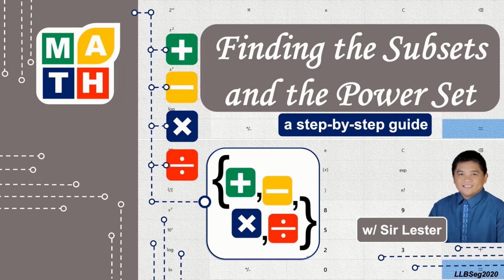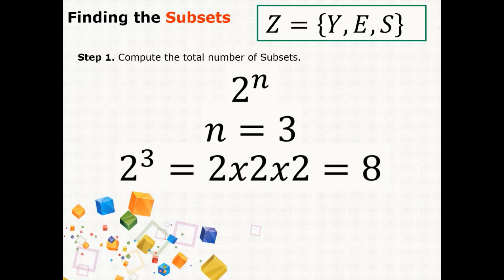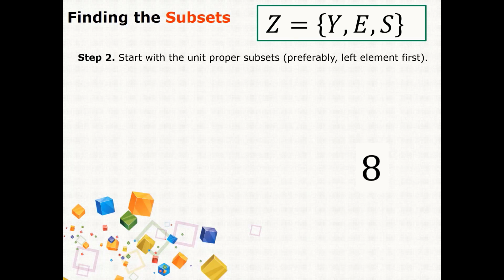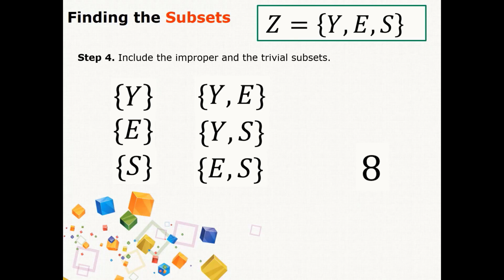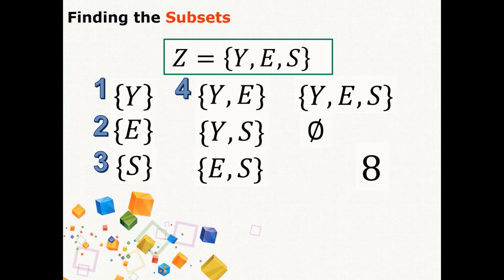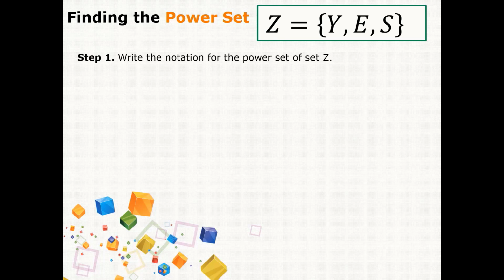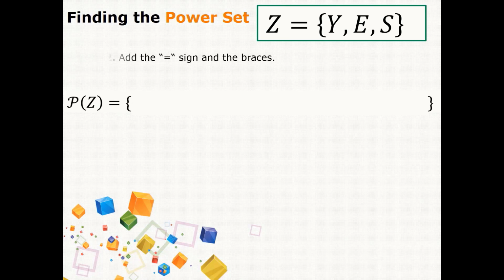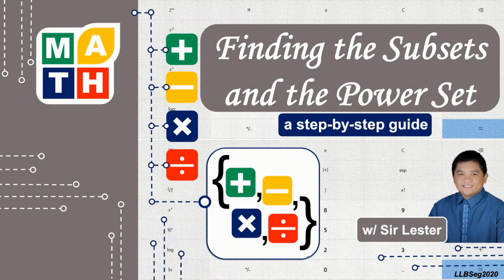Finding the Subsets and the Power Set - A Step-by-Step Guide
This video is a short summary of the processes involved in the concept presented by the title. This is attached in the Foundations: Math 7 modules specifically concerned with Unit 1. Lesson 2. Basic Types of Sets. This is made available in this channel for those who were not able to open the EPUB files of the modules. This video and the modules are owned by the author and the CMULHS Mathematics Division. Here are the following credits. 1. Video editing is done with the Camtasia 2019 application software. 2. Background music is from the YouTube Channel of German Korb. 3. Video editing is done using the Camtasia 2019 application software. 4. Modules are made using the Kotobee Author application software. 5. Discussions are done using the Paint application software. 6. The video thumbnail, the icons in the modules, and the short channel video are made using the MS Powerpoint application software. 7. Avatars found in the modules are made using the bitmoji application software.